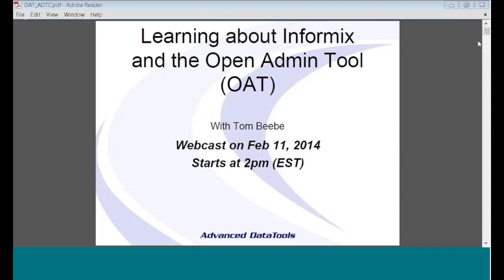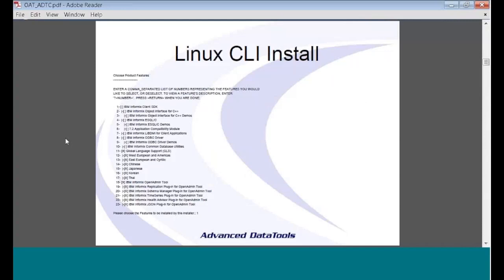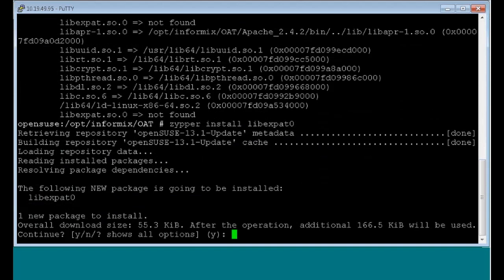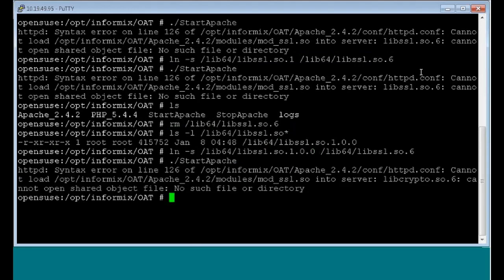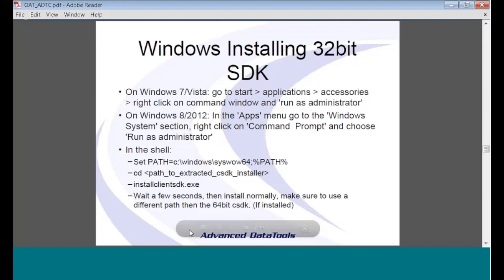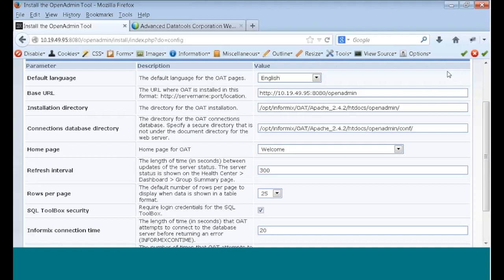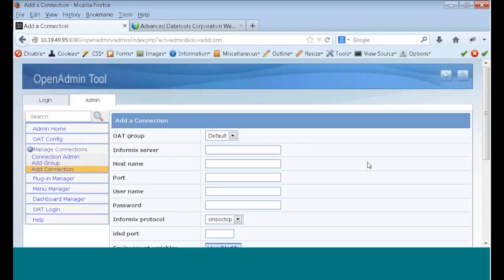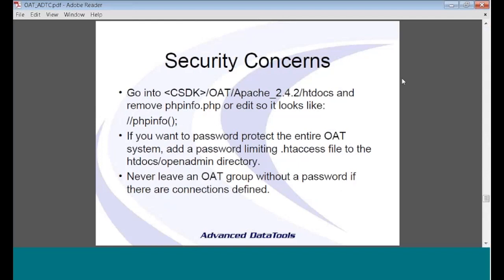Learning about Informix and the Open Admin Tool (OAT) - Webcast Replay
By Tom Beebe, Senior Database Consultant, Advanced DataTools Corp.

The Open Admin Tool (OAT) is one of the most exciting and least talked about new features for Informix in the past few years. It is an open platform to manage your Informix instances through a convenient web interface. In this talk we will be breaking down how to get up and running with OAT and covering many of the basic tasks you can perform in it. Since version 11 was released many people have migrated up to it, however most of them have either not gotten OAT up at all or looked at it briefly and put it back down. Listen to the webcast and we will tell you why you want to go to the latest release of OAT and why you should be using it every day. Some of the highlights:

• Get step by step instructions to getting it running on a variety of operating systems.
• Learn about monitoring replicated environments using your web browser.
• See different ways to get very easy to read visual guides to the health of your database.
• Learn how to safely give your Jr DBA the ability to add new space without having to worry every time he does.
• See how to browse your database without needing to use dbaccess or SQL.
• Find out how to easily get reports that you can give to management showing how much Informix is racing along.